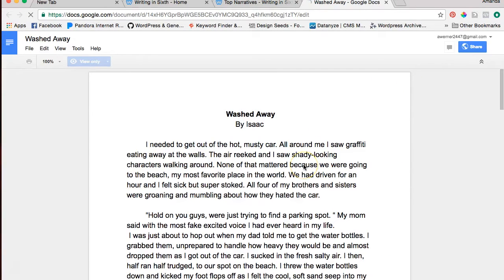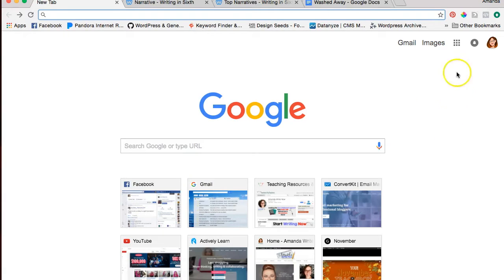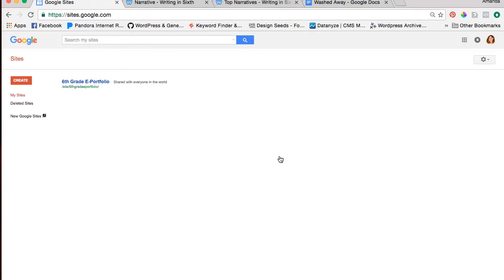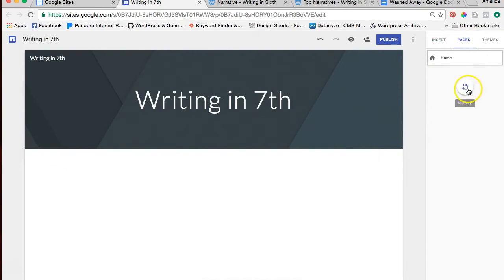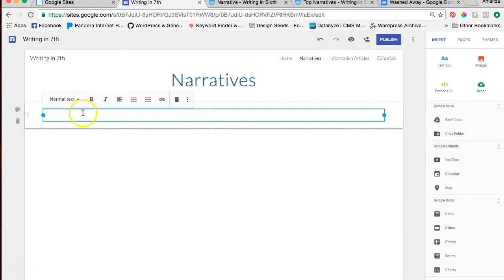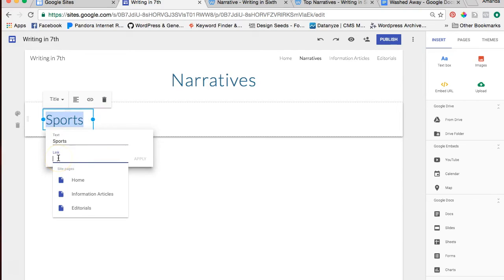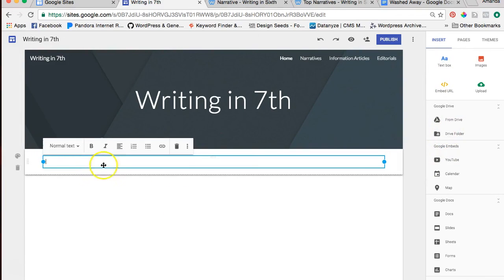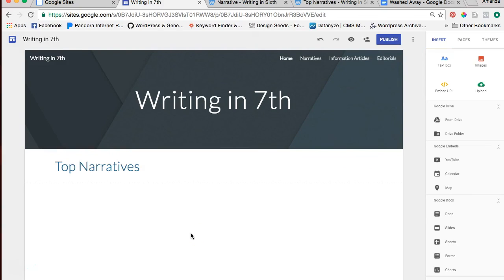How to Publish Student Writing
There are many ways to publish student writing and this video explains five!